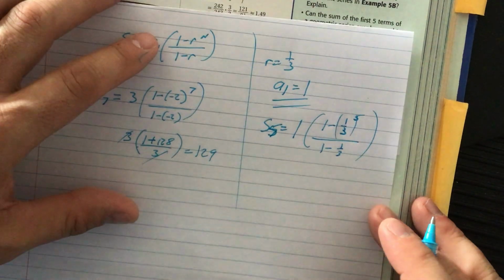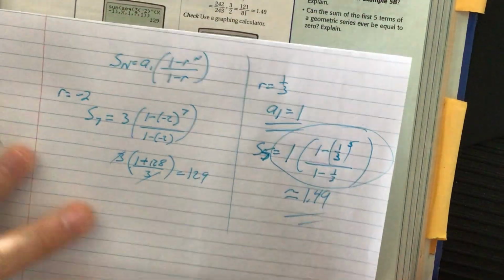A2 9.4 Lesson Video (Ex 4,5,6)